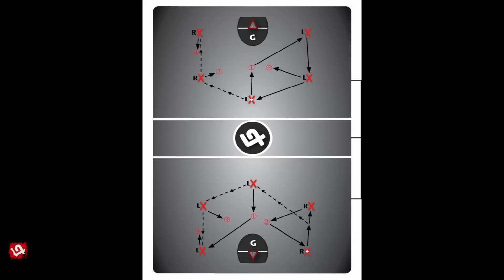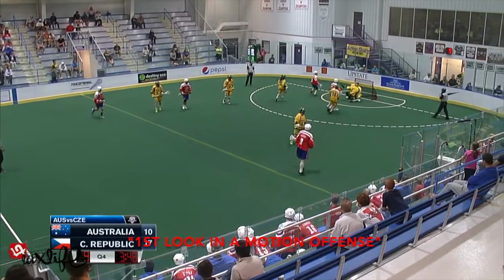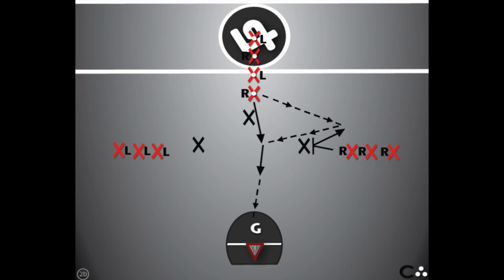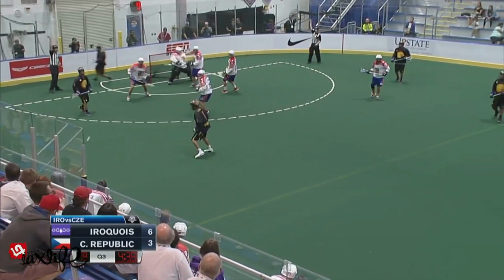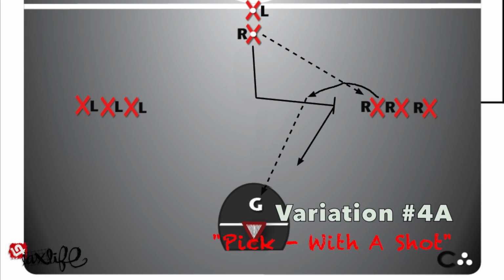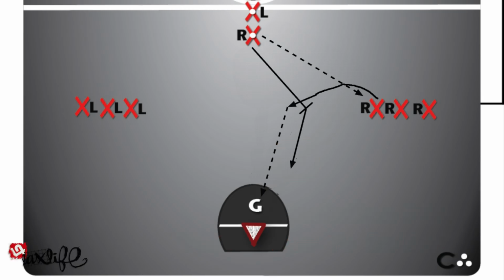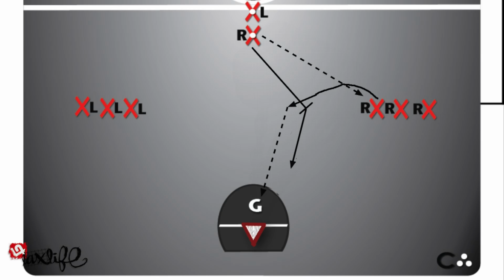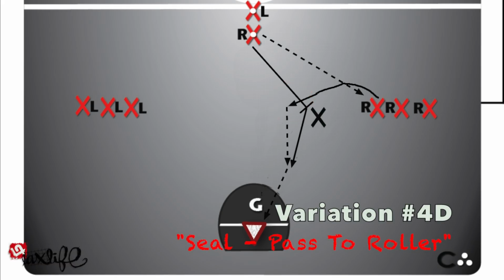Laxlife Lacrosse: Offense Drill 1A - "Give & Go's" (Point & Shooter)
After a walk through or drawing of the motion offense, which is used to teach beginners how to play team offense, our proceeding series of offensive drills are designed to drill each of the different looks or options that are available within this offensive structure.

The most fundamental aspect of the motion offense is the give and go, beginning here with the point to shooter give and go, which is the 1st look in a motion offense and is always triggered by the player at the top (otherwise known as the point position on the floor).

To view this drill for FREE in text & diagram format, visit our web app @

For a more detailed breakdown of offense in box lacrosse,

& iOS - for access to more FREE DRILLS, PLAYS, PRACTICE PLANS & PLAYBOOKS.

00:06 "Give & Go" Intro
01:13 Variation #1:  Pass To Coach
01:57 Variation #2:  Player Passers
02:23 Variation #3:  Dummy Defenders
03:24 Variation #4:  Picks & Seals